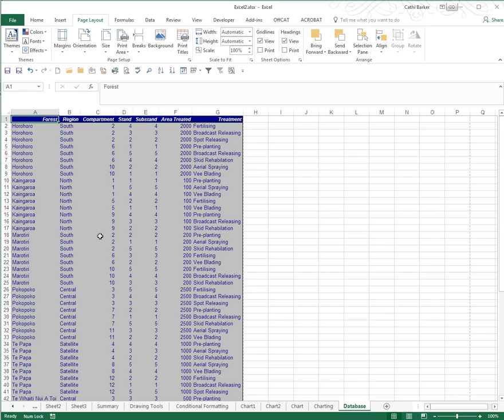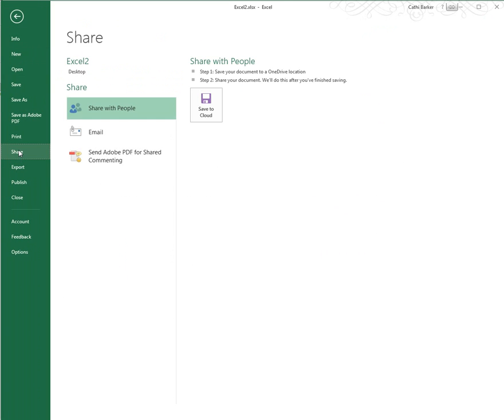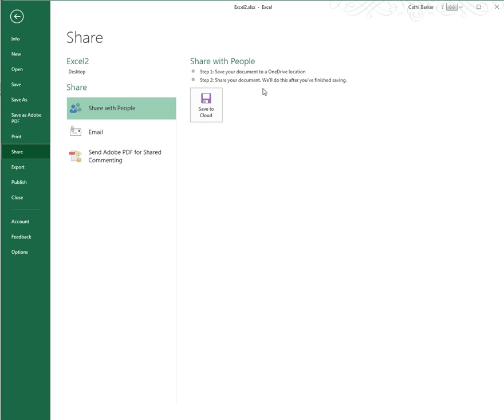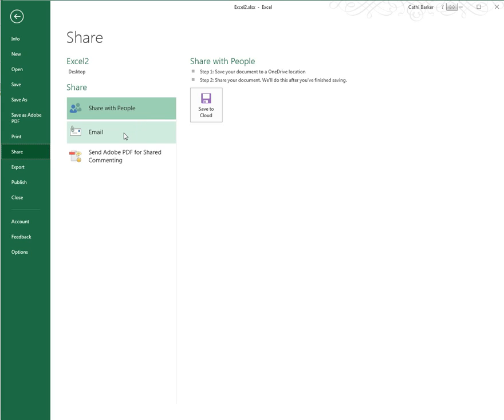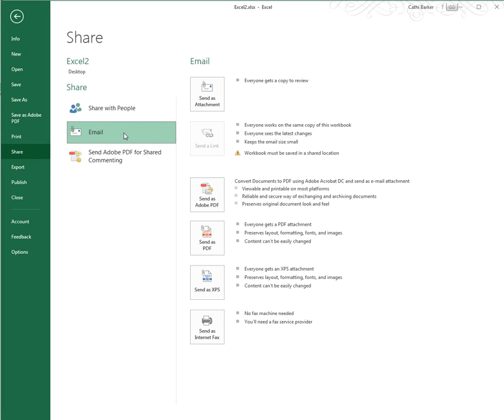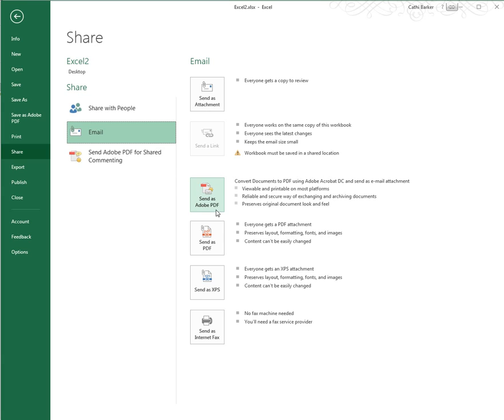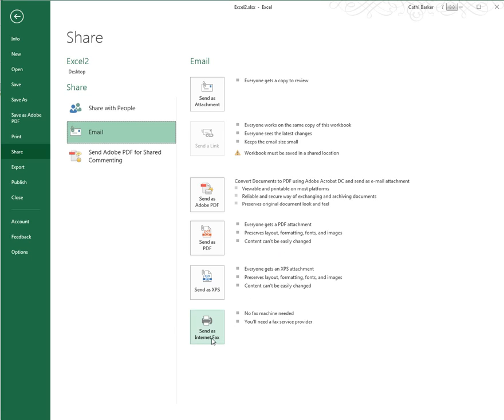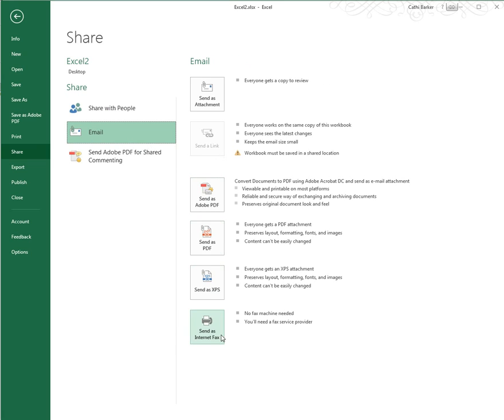Microsoft Excel - Level 2 - Video 24 Sharing a Workbook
Microsoft Excel, Save to Cloud, Send as an Attachment, Send as a PDF